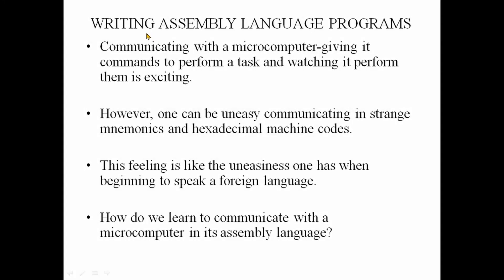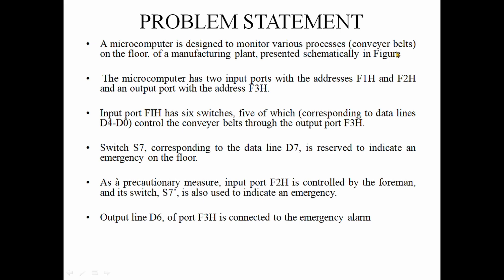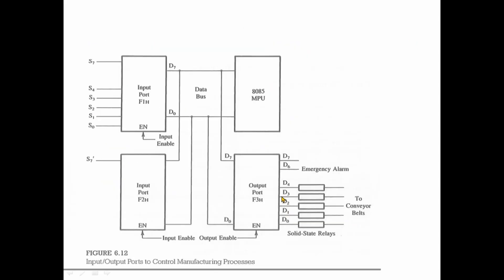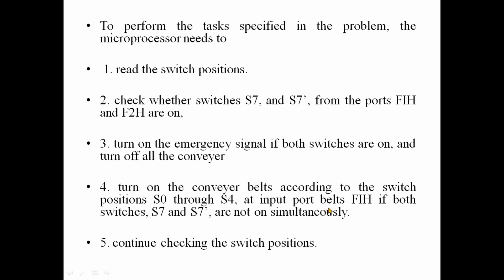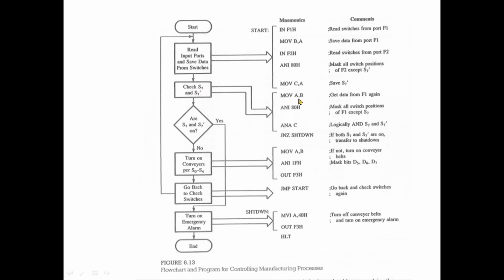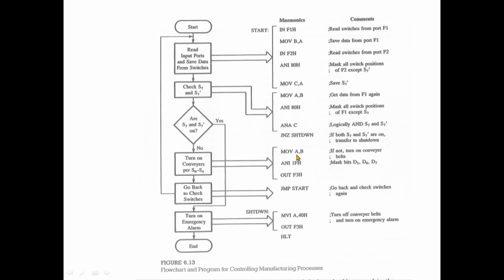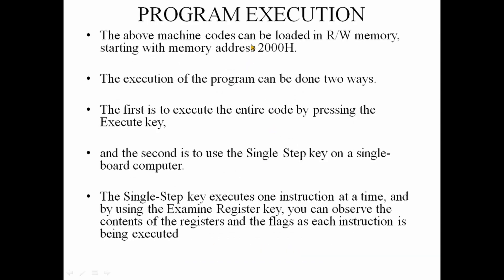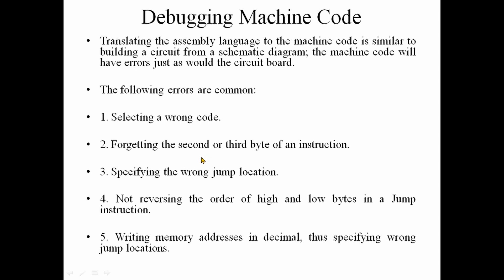MODULE 02|PART 05|Assembly language Programming|EET303 MICROPROCESSORS & MICROCONTROLLERS|KTU S5 EEE